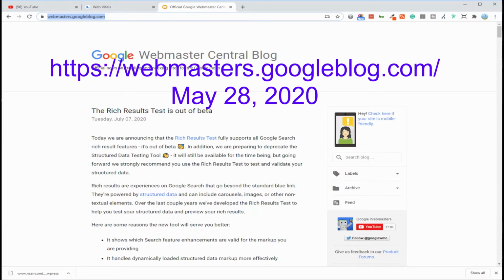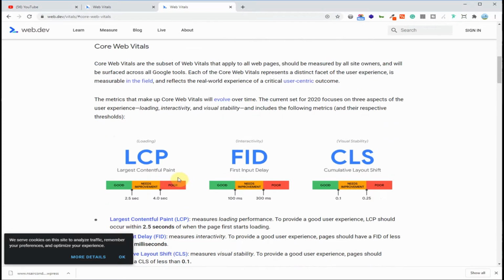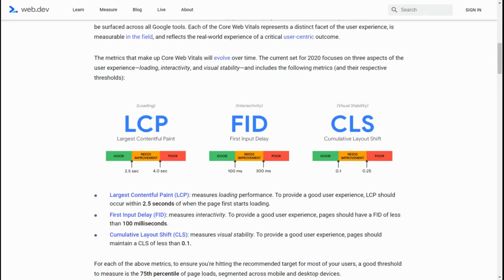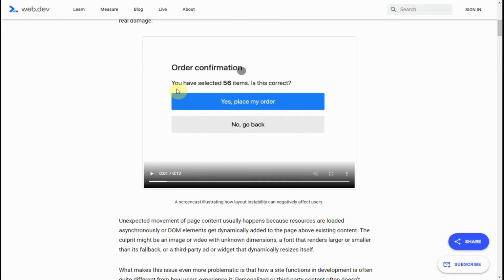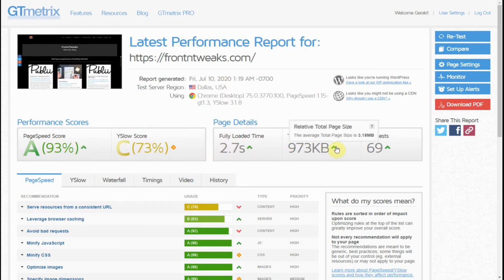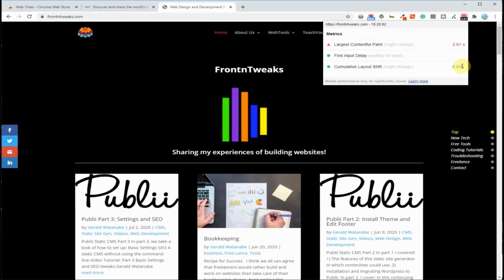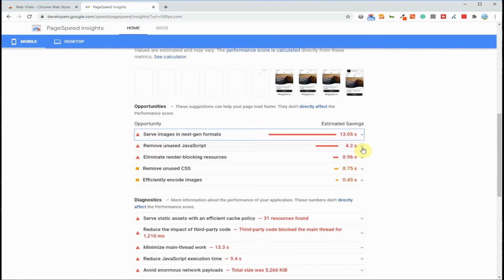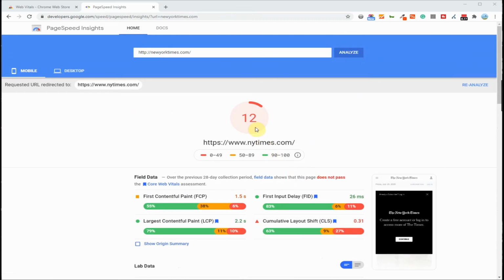Core Web Vitals Simply Explained and Tools Used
I explain the new Google metrics that is coming later in 2021.
What Google will be looking for and the tools provided to test your website.
Timestamp:
Intro: 0:09
Core Vitals: 2:25
LCP: 3:36
FID: 4:36
CLS: 5:43
Tools: 7:21
PreTest (GTMetrix): 8:15
Tool (Chrome Extension): 8:54
Tool(PageSpeedInsights): 11:30
Conclusion: 14:39